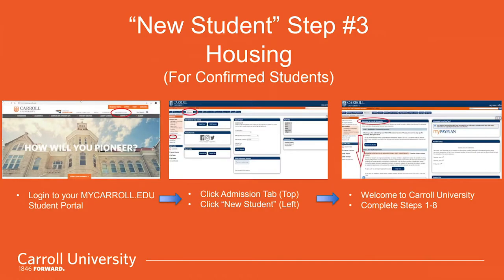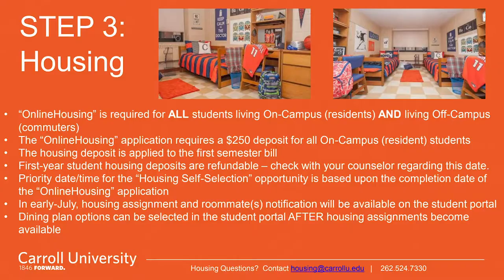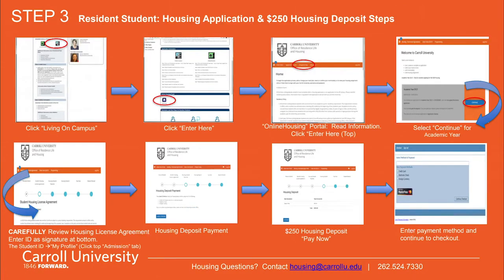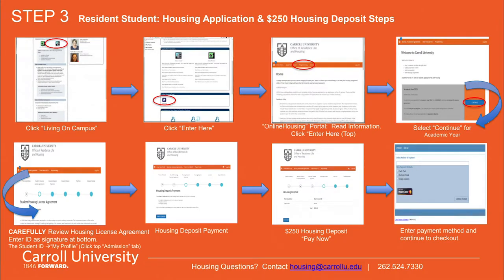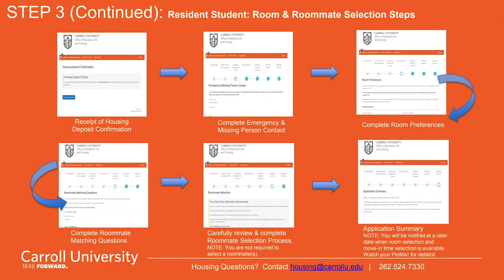Arrange for On-Campus Housing | Carroll University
Learn more about the third step in the process to prepare for your fall enrollment.